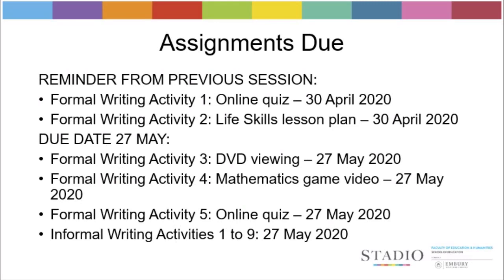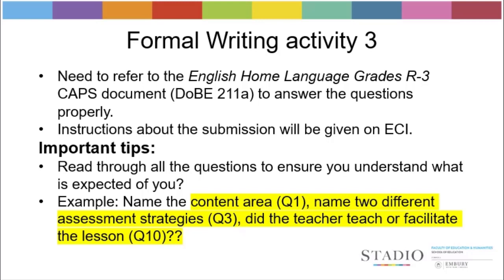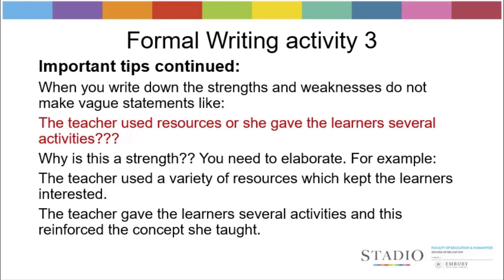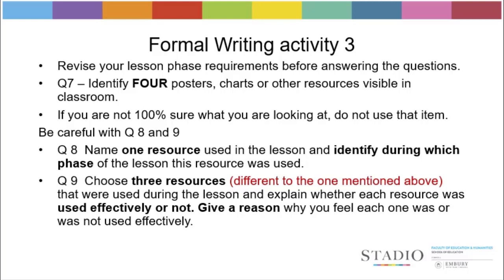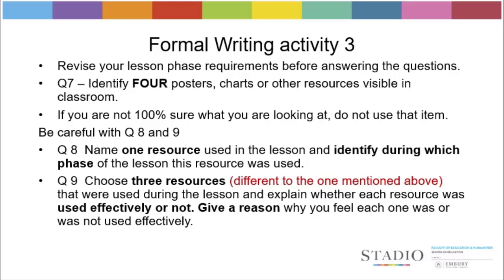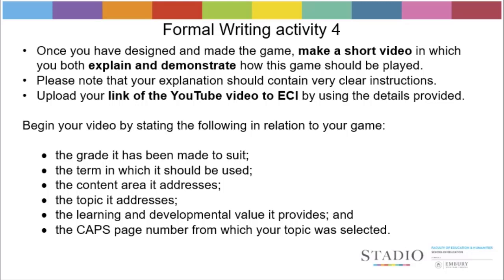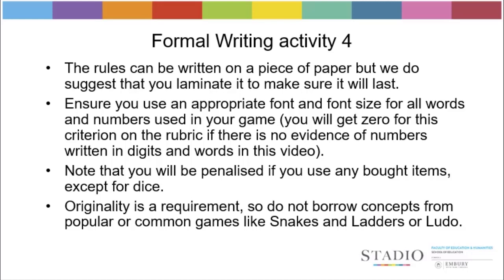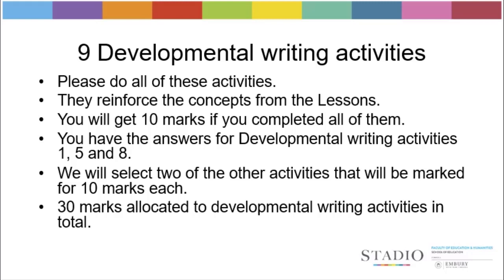TP200 25 March Presentation